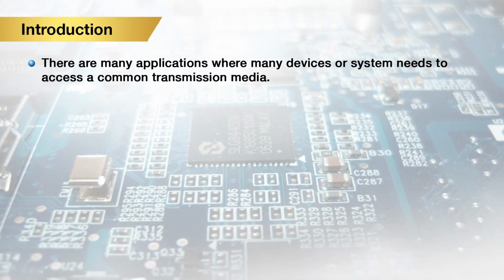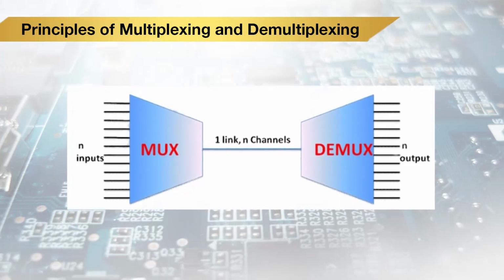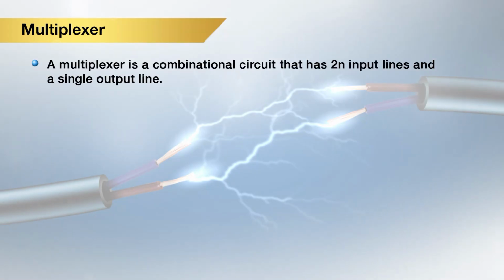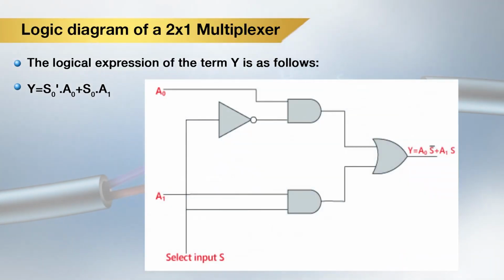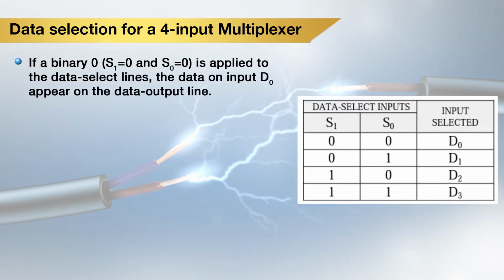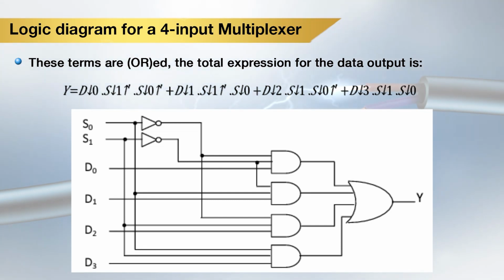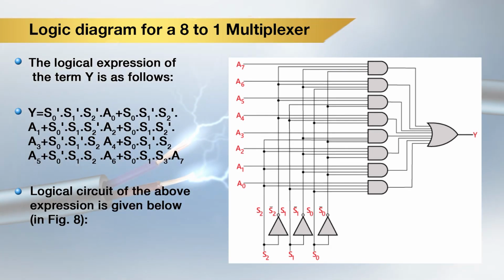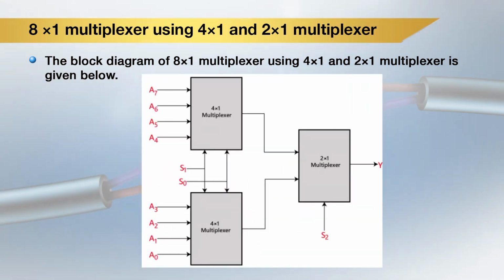Multiplexer Mux and Demultiplexer Demux (Lecture 24)